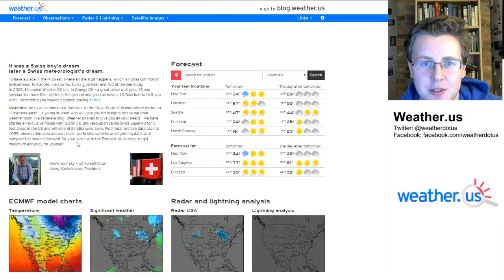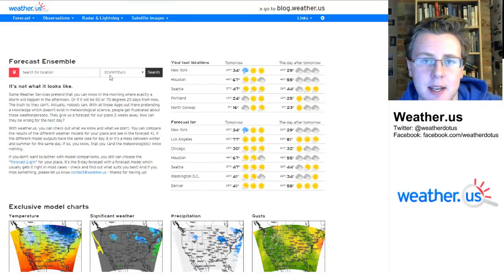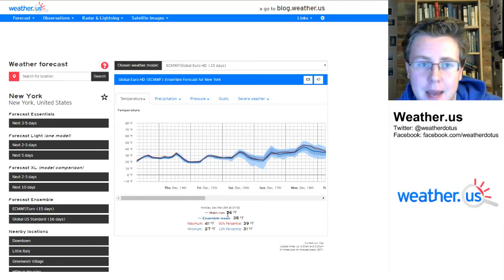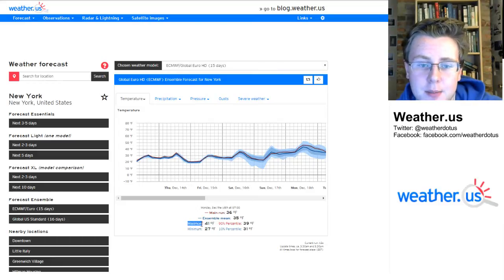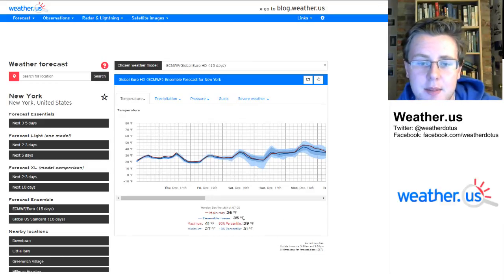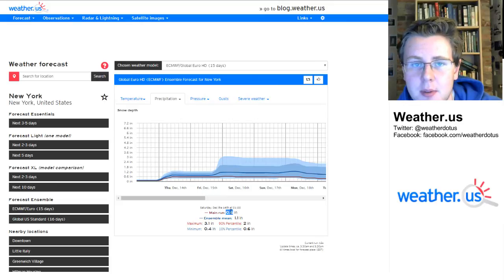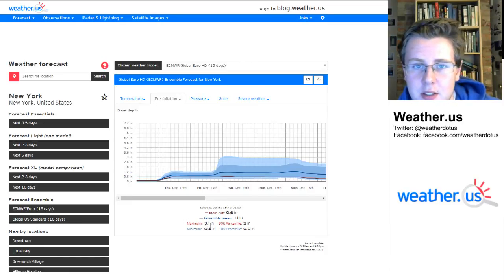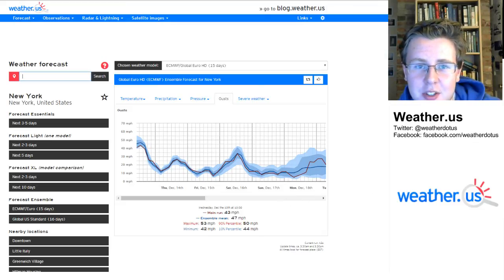Ensemble Graphs/Percentile Forecasts At Weather.us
In this video, forecaster Jack Sillin discusses how to use weather.us's Forecast Ensemble product which offers forecast data in percentile format for easier understanding of reasonably possible outcomes in a given forecast situation.